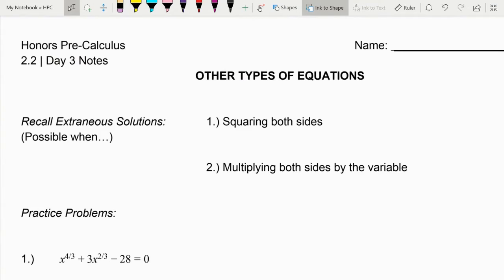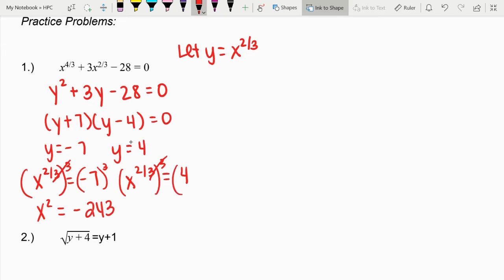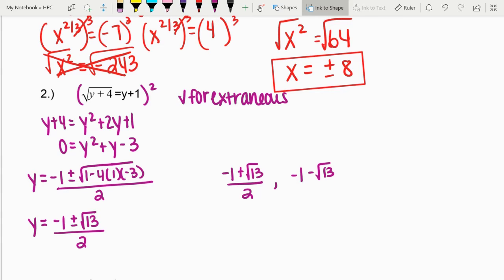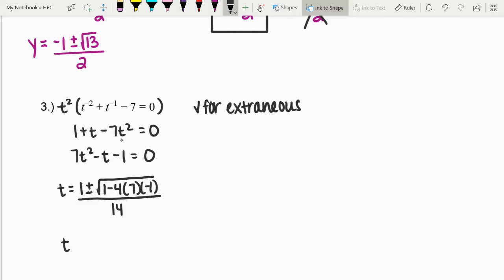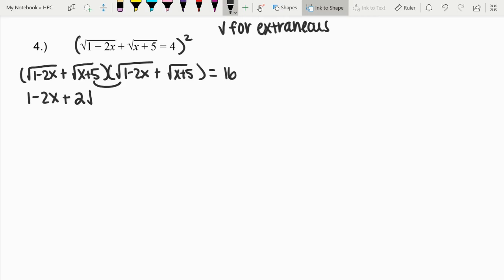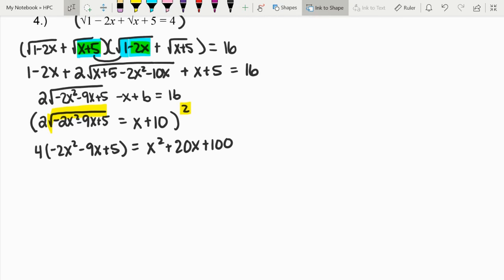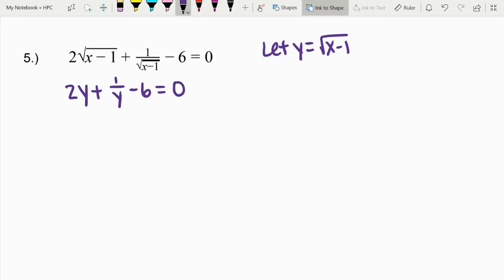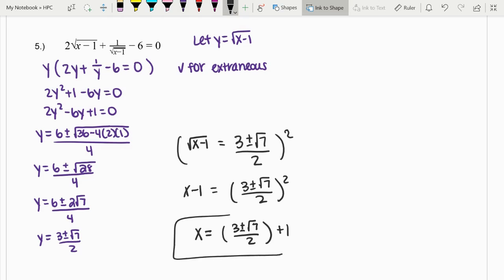HPC Ch 2 Day 3 More 2.2 Other Types of Equations